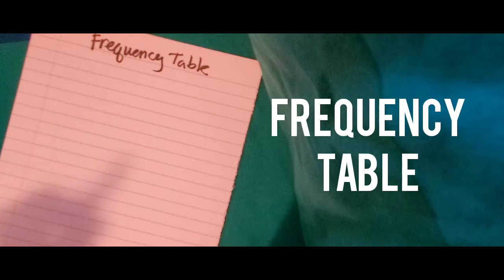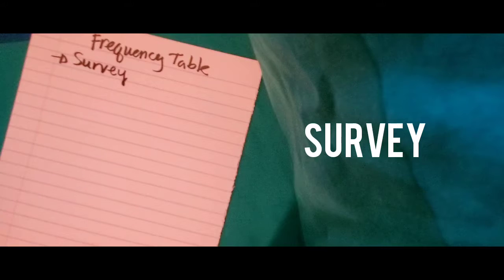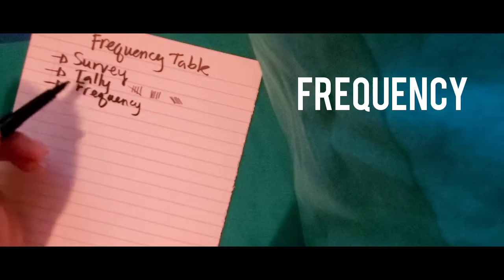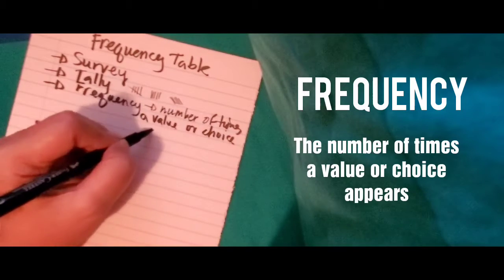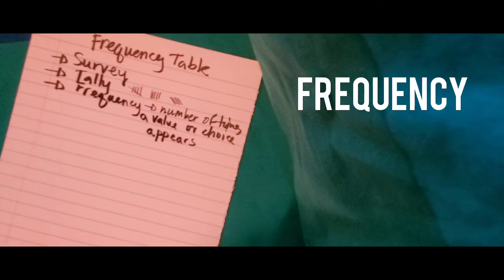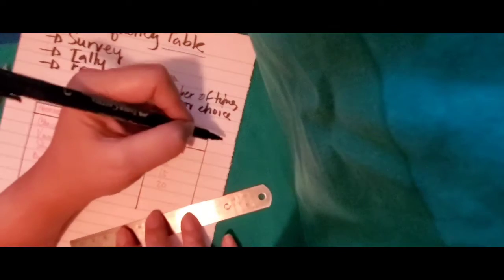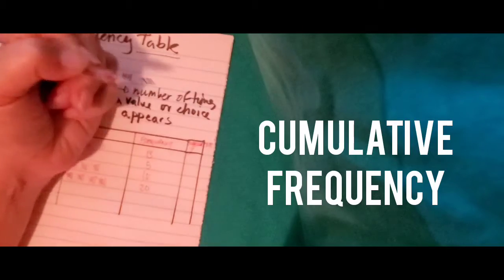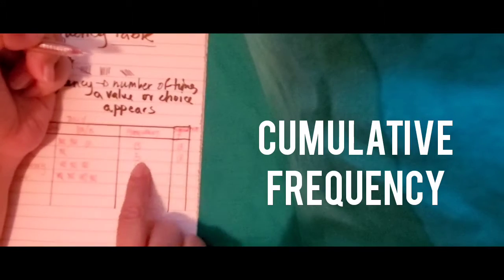Frequency Table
How to make a frequency table